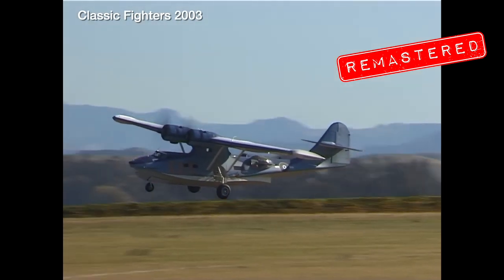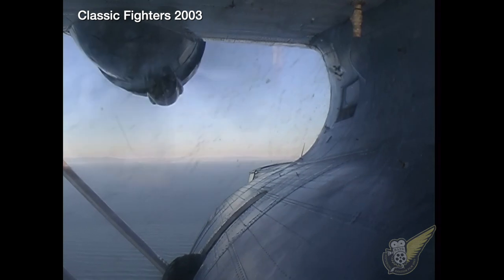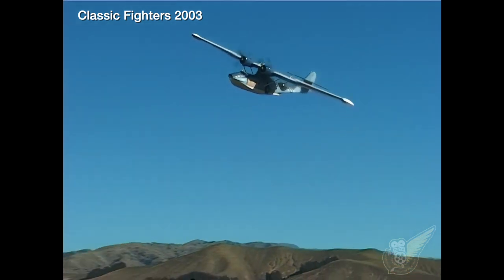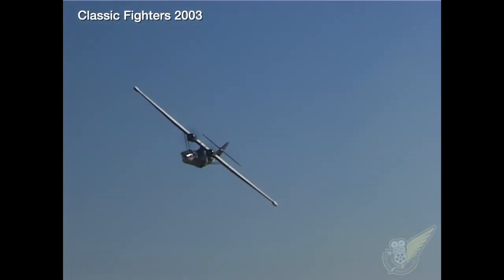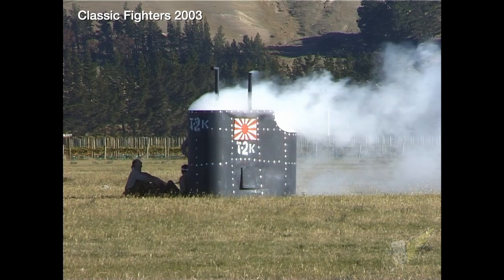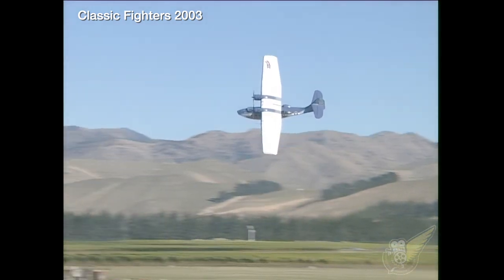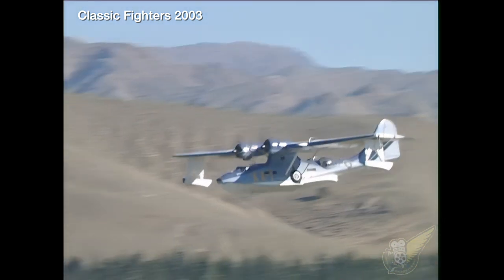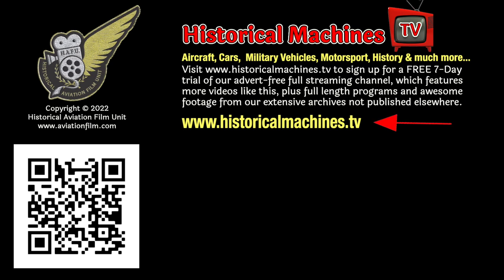Catalina PBY-5a Flying Boat In Reenactment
There's not many places in the world where you can watch a Catalina PBY patrol bomber aircraft attack an enemy submarine, AND, keep your feet dry. Visitors to Classic Fighters 2003 had that happy privilege. Check it out.

This short clip is from one of our significantly remastered Classic Fighters movies, available for streaming at Historical Machines TV Check out this clip then sign up for a 7-day trial and enjoy lots more awesome footage an documentaries just like this.